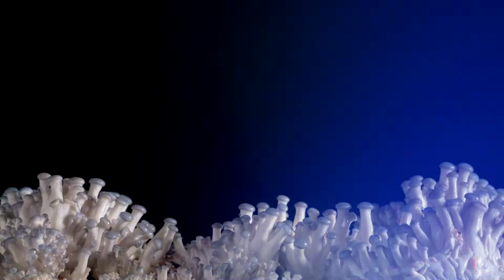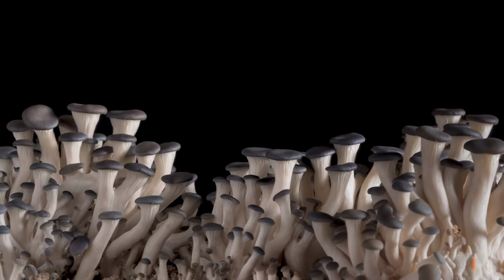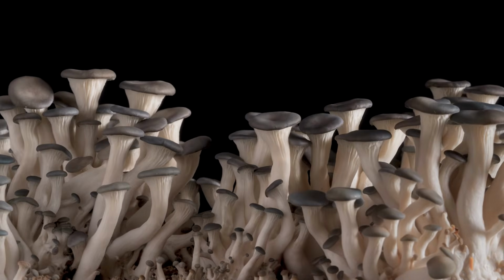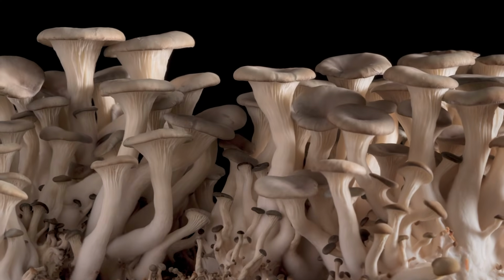A Peek Inside High-Tech Container Farms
Check out two high-yield, tech-assisted container farms made by FarmBox Foods.